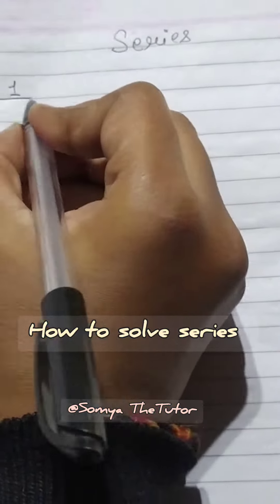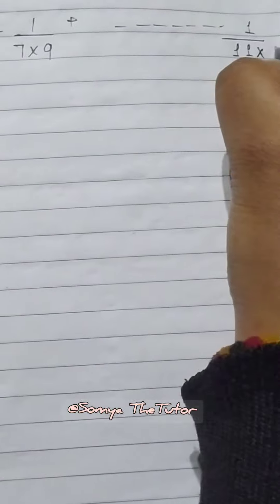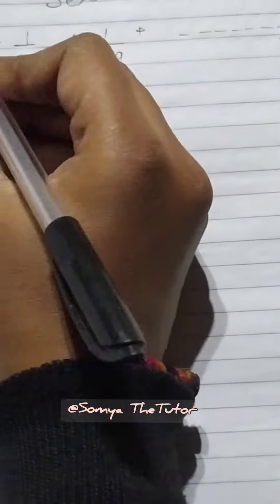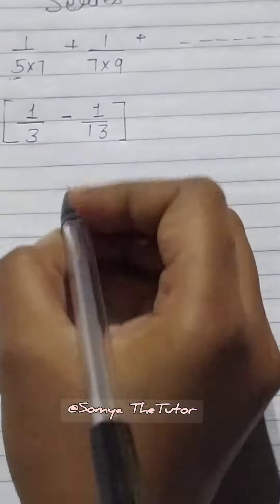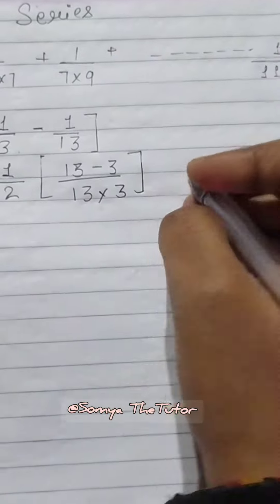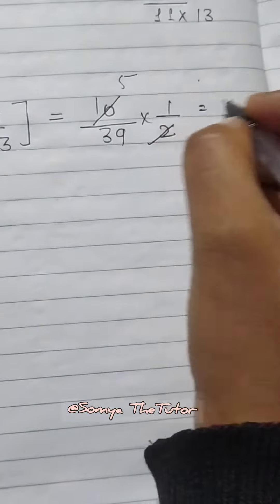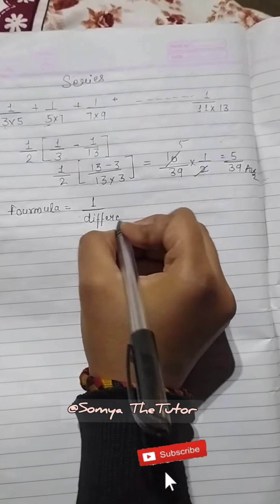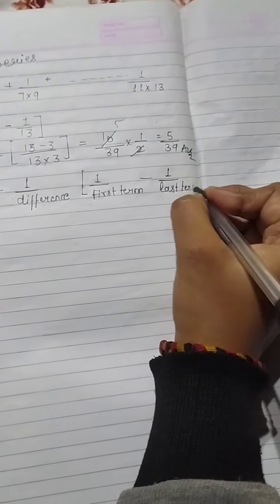How to solve series#shorts#shortsviral